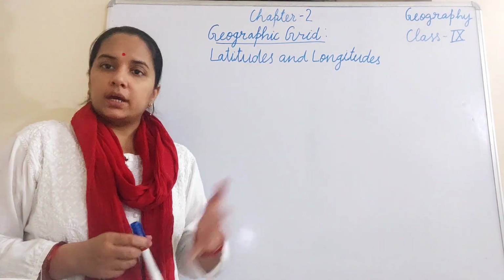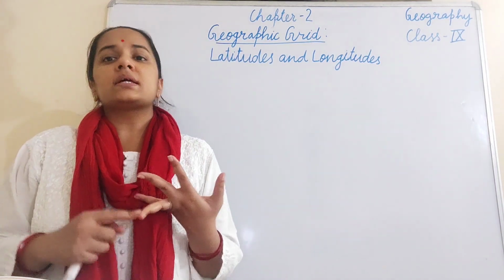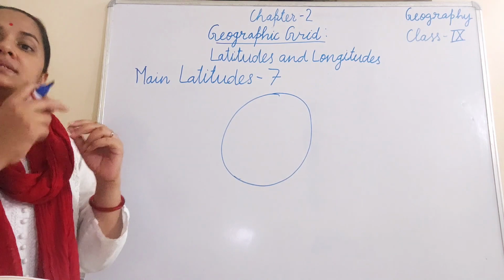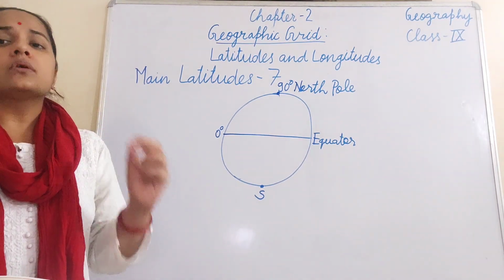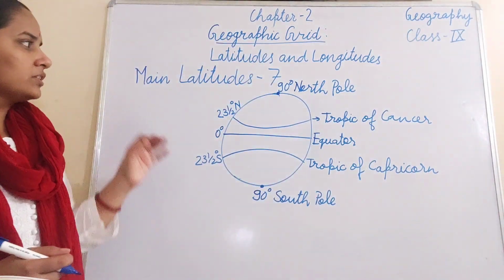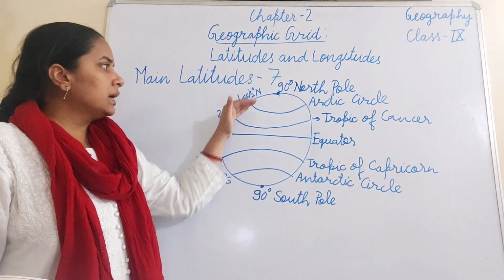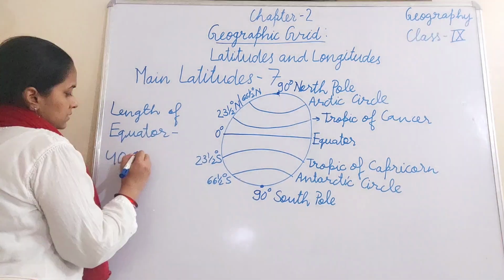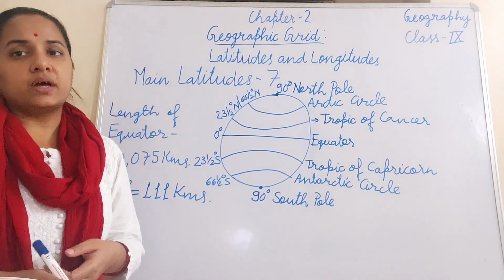GEO_2_PART3